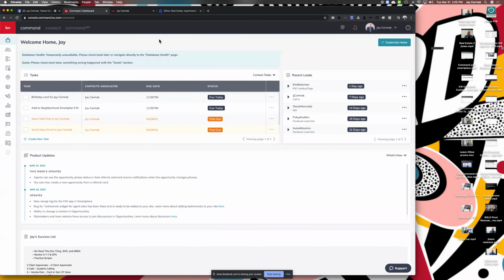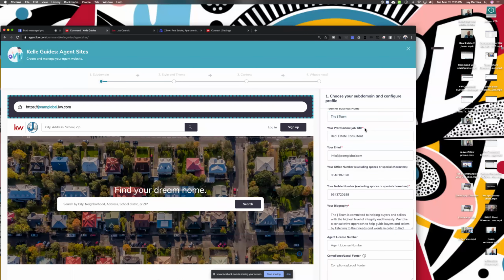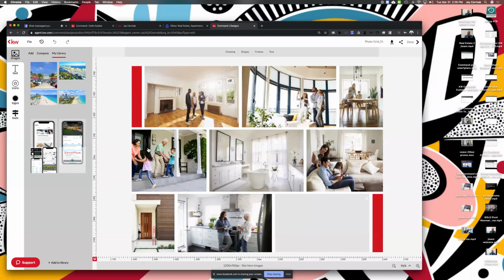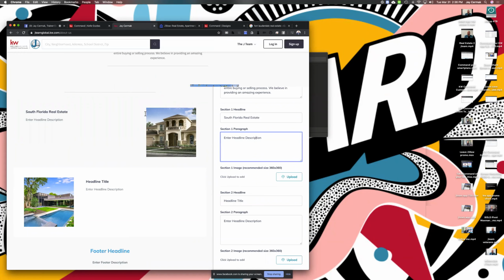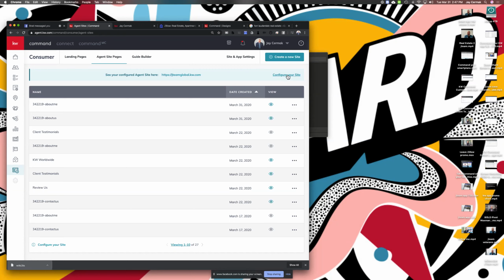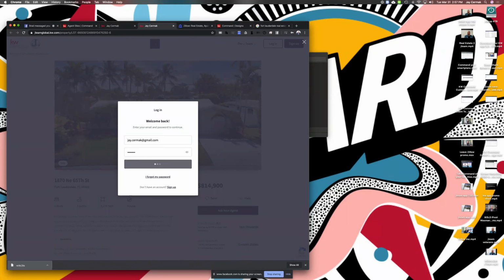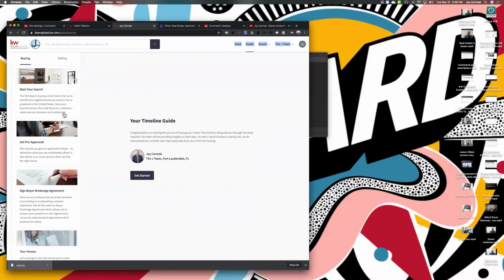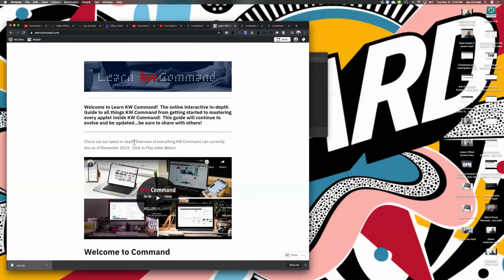Command your KW Website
In this class Jay Cermak, Trainer Extraordinaire, teaches Command your KW Website!  How to set up your new KW Website!